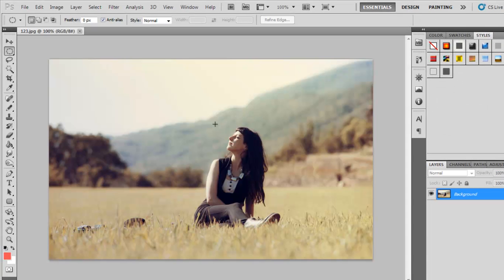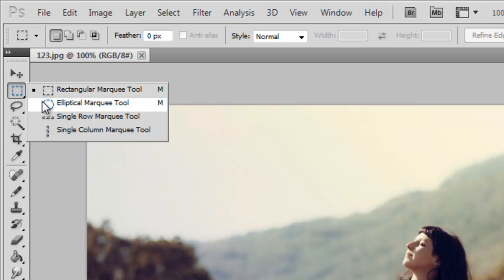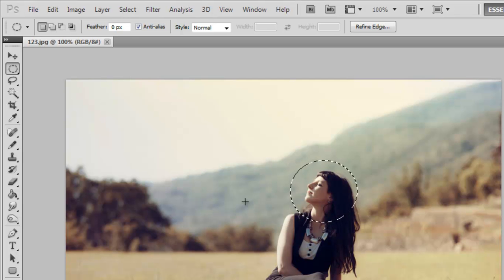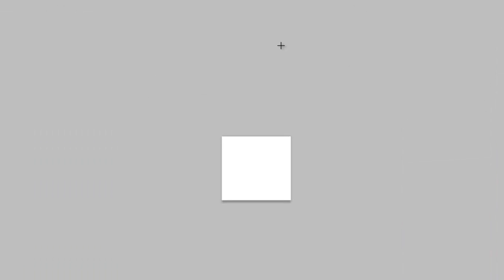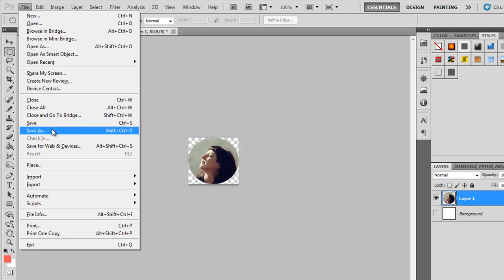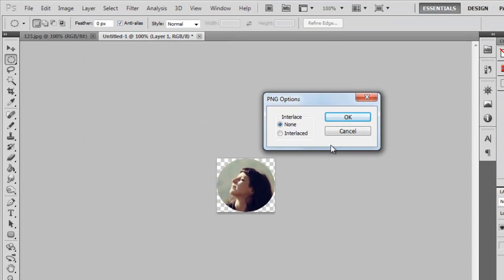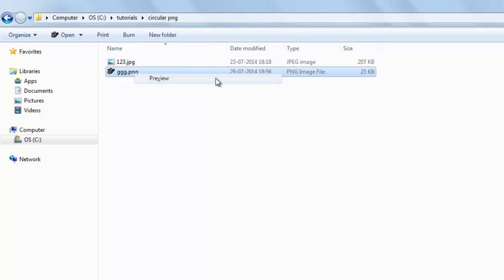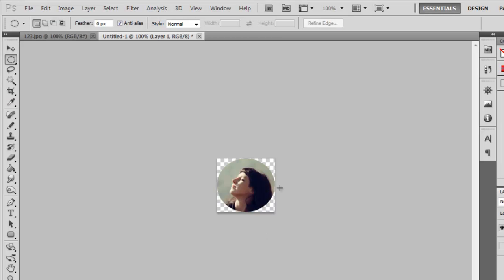How to extract circular png from jpeg image using photoshop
A simple tutorial for extracting a circular png from your jpeg image. Now you can extract your face pic from a large image for your fb or twitter profile. Also for transparent circular logo for your website. And pardon for bad sound..